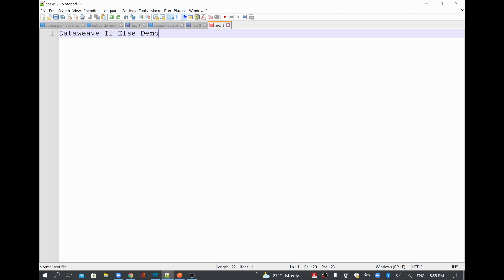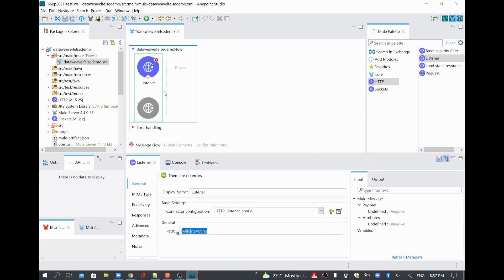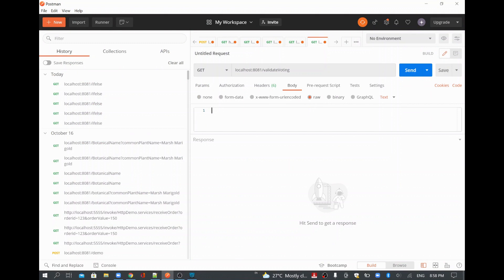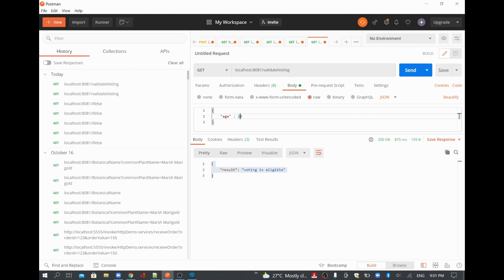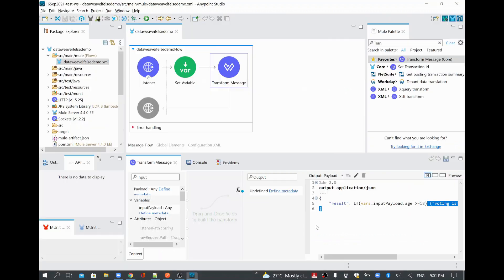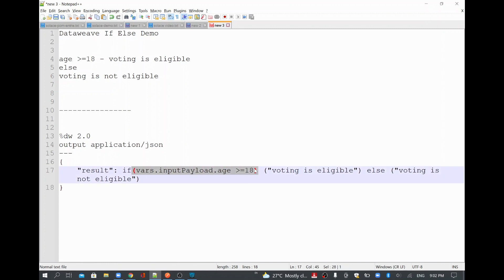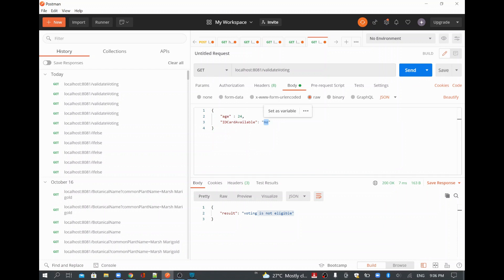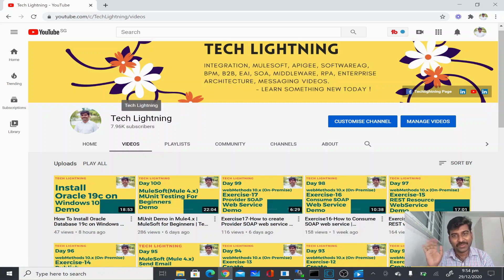MuleSoft | How to use If-Else condition in Dataweave | Transform Message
In this video, we will learn how to use If-Else in Dataweave.

2.MuleSoft Anypoint Studio for Developers | Mule 4 Indepth MCD